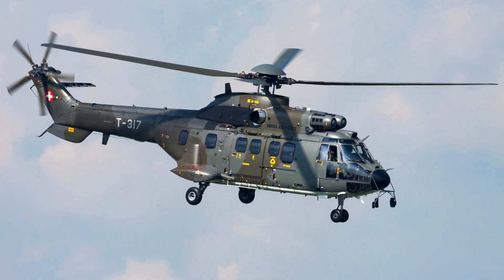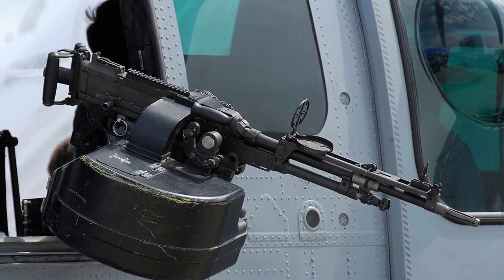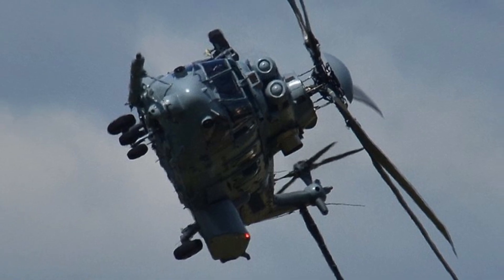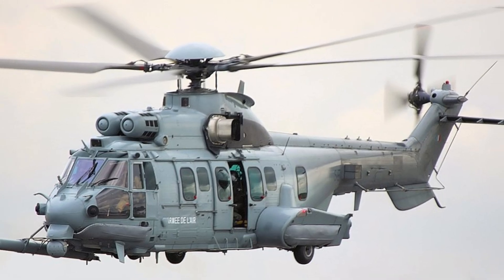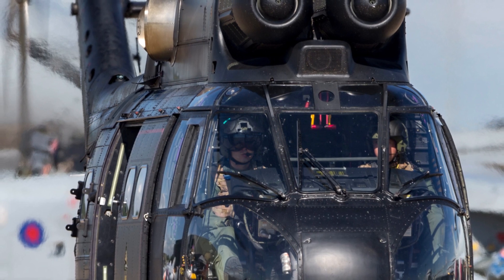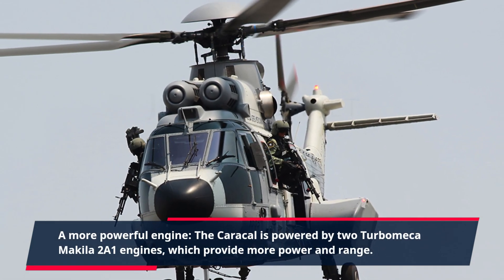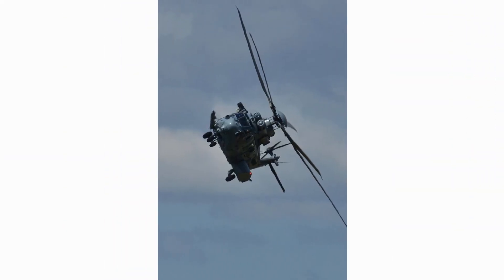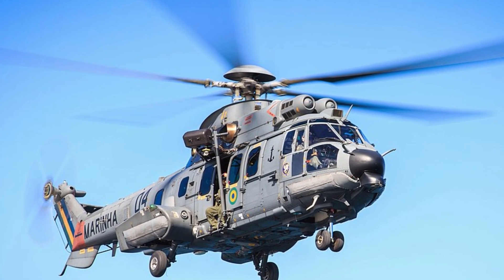Eurocopter EC 725 Caracal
edical evacuation: The Caracal is used for medical evacuation (MEDEVAC) missions. It is equipped with a medical interior, and it can carry up to 12 patients on stretchers.
Special forces operations: The Caracal is used for special forces operations. It is equipped with a variety of weapons and sensors, and it can carry up to 20 troops.
Logistics: The Caracal is used for logistics missions. It can carry up to 4 tonnes of cargo, and it can be used to transport troops, supplies, and equipment.
The Caracal is a versatile helicopter that is used by militaries and civilians around the world. It is known for its reliability, its performance, and its ability to operate in a variety of conditions.

The Caracal was first unveiled in 2005, and it entered service in 2007. It is based on the Eurocopter EC 725 Super Puma, but it has a number of improvements, including:

A more powerful engine: The Caracal is powered by two Turbomeca Makila 2A1 engines, which provide more power and range.
A more advanced avionics suite: The Caracal is equipped with a more advanced avionics suite, which includes a navigation system, a communication system, and a flight control system.
A more robust airframe: The Caracal's airframe is more robust than the Super Puma's, and it can withstand more damage.
The Caracal has been ordered by a number of countries, including France, Germany, Spain, and the United Arab Emirates. It is a popular helicopter for a variety of reasons, including its reliability, its performance, and its ability to operate in a variety of conditions.